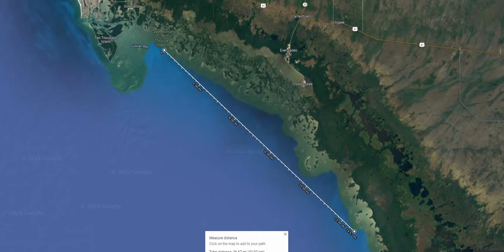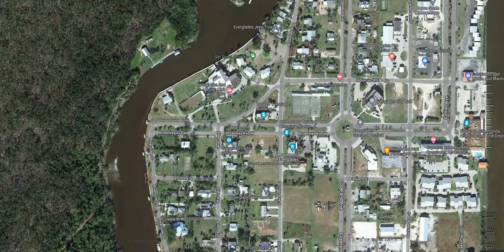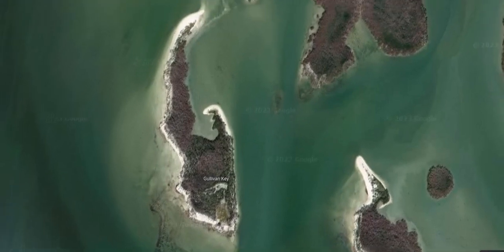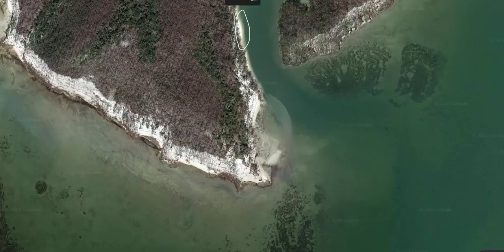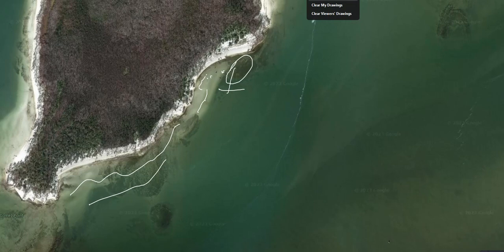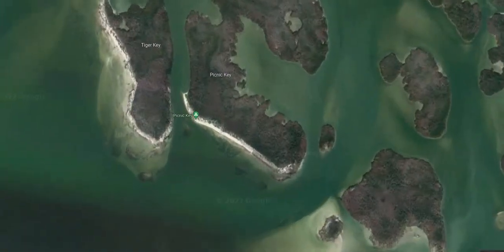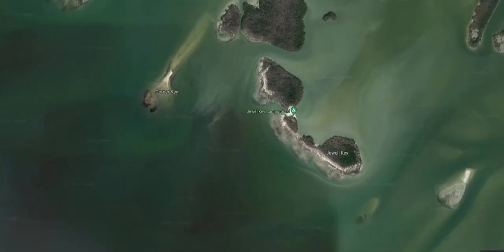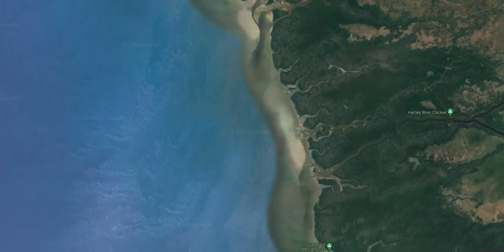Trailer Sailing Florida's Ten Thousand Islands- Launching Ramps and Anchorages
Time Stamps:
2:06 Overview of Area

Launching Ramps

2:30 Goodland
4:30 Port of the Islands (not Everglades)*
6:00 Everglades City
10:00 Chokoloskee
Anchorages NWR                                               Anchorages ENP
                                   * = Primary Anchorage

12:25 Turtle Key                                                  29:10 Tiger and  Picnic Keys*
13:30 Gullivan Key                                              33:35 Kingston* and Jack Daniels Keys
16:12 White Horse Key *                                    36:20 Jewel and Rabbit Keys
20:15 Hog Key                                                     38:35 Pavilion Key*
22:35 Panther Key *                                            39:55 New Turkey and Turkey Keys
26:05 Lulu Key                                                     41:20 Plover and Wood Keys
26:30 Everglades National Park                       41:50 Mormon and Crab Keys
and Ten Thousand Island NWR
Entrance and Camping Requirements